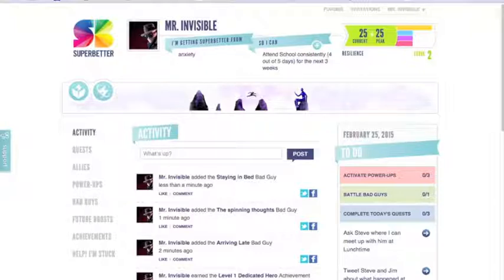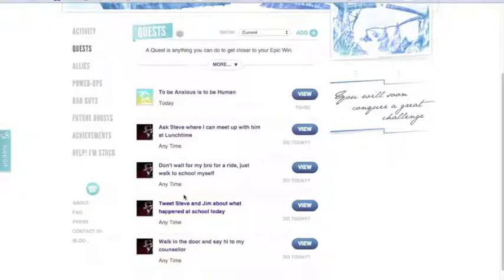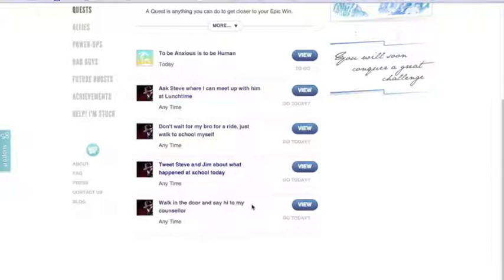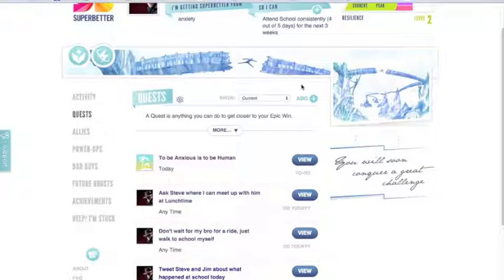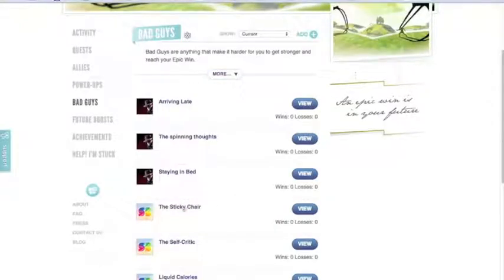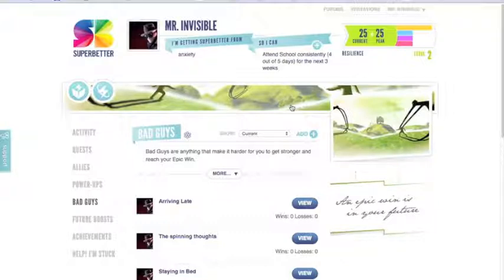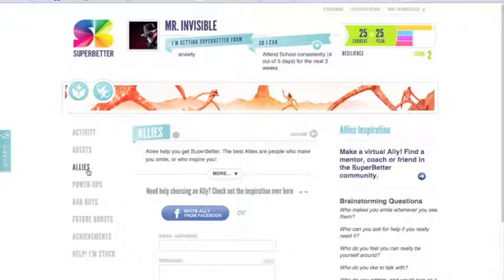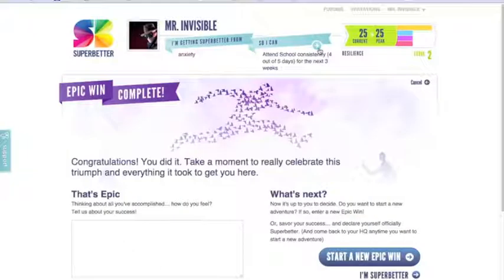SuperBetter example 1